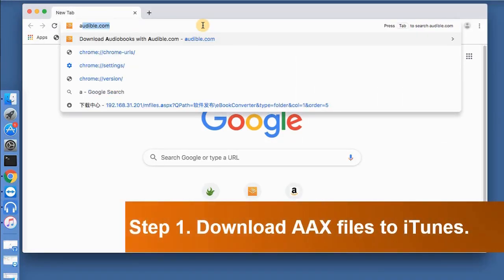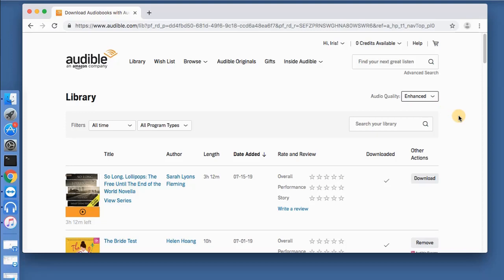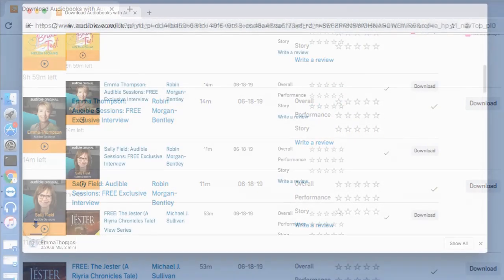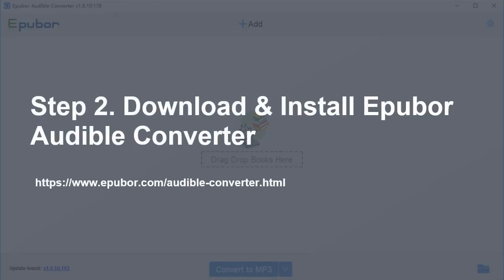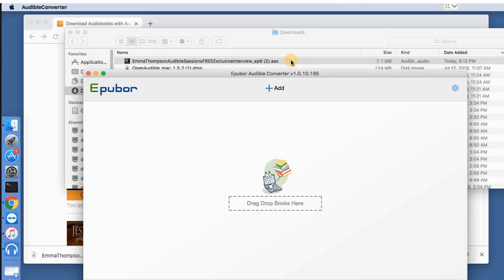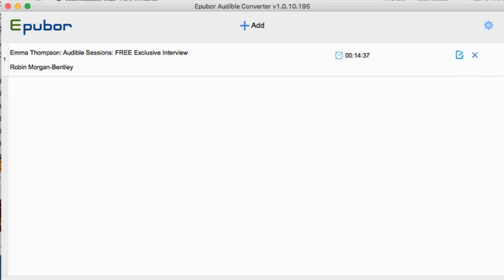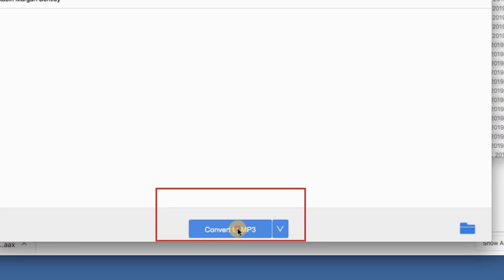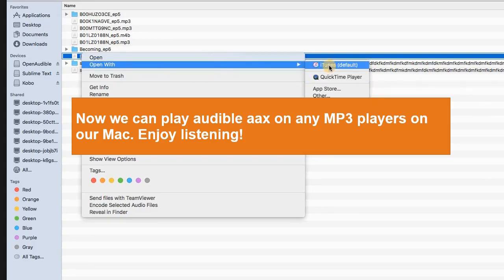Easiest Way to Convert AAX to MP3 on Mac 2019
How to Convert AAX to MP3 on Mac (and Remove DRM)?
Tool you need: Epubor Audible Converter
Step 1. Download AAX files to iTunes.
Visit audible.com to log in with your own account, then go to your library and select files to download (choose "Enhanced" as the audio quality, downloaded files will be aax).
Step 2. Convert AAX to MP3 on Mac.
Open the downloaded AAX files in "Finder", then drag &drop them to the software main interface.
You can also click on "Option" icon to slipt audible into chapters (if you want).
Choose the "MP3" as the output format, conversion begins.